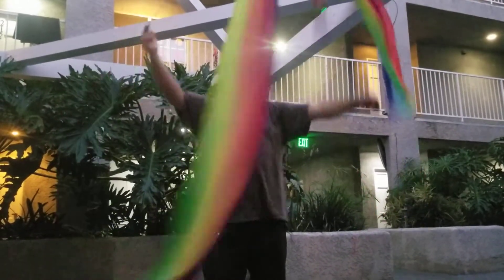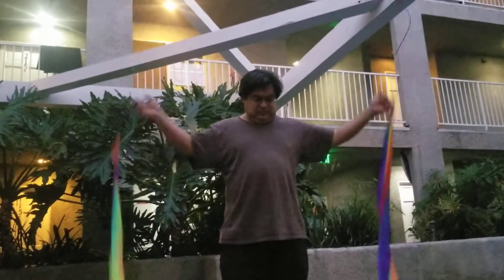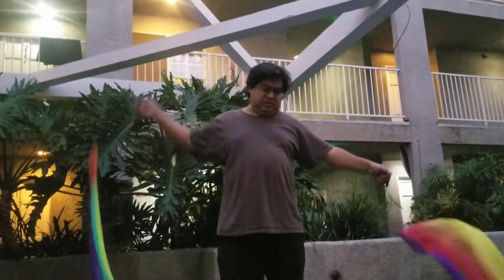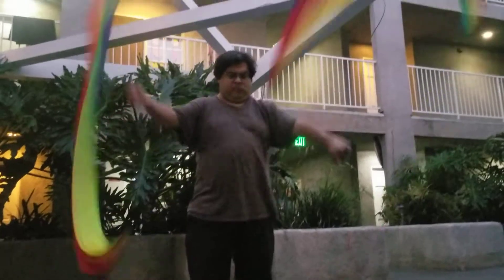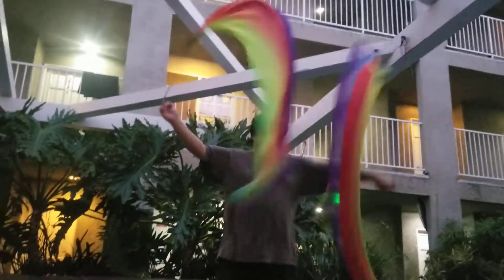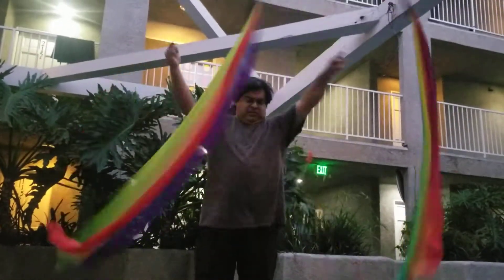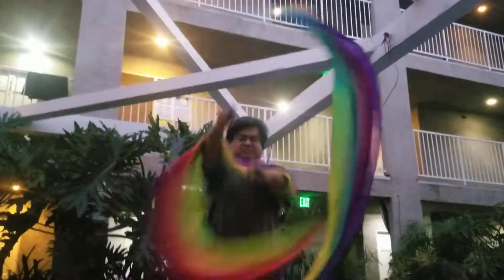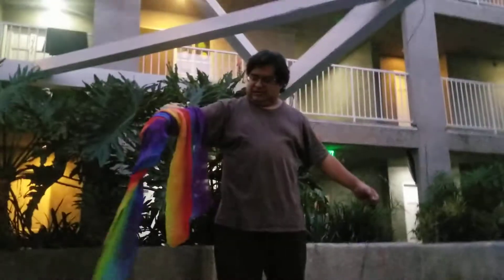Worship Jesus with flags sooo fun!